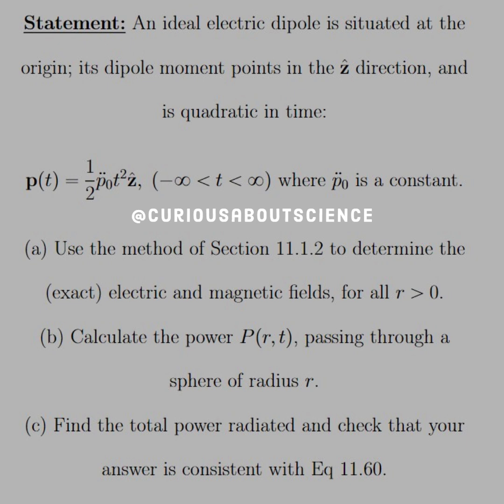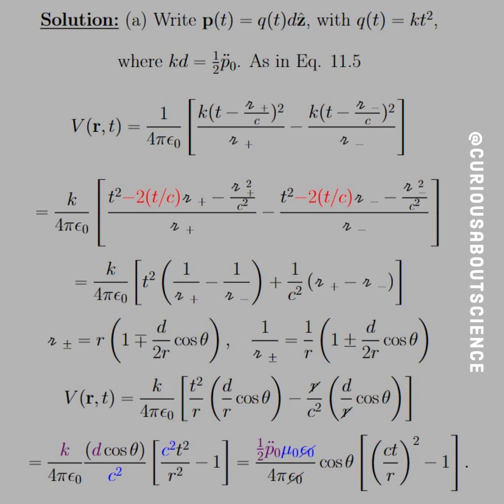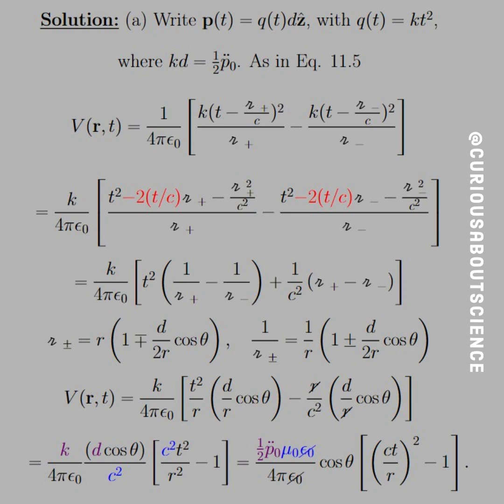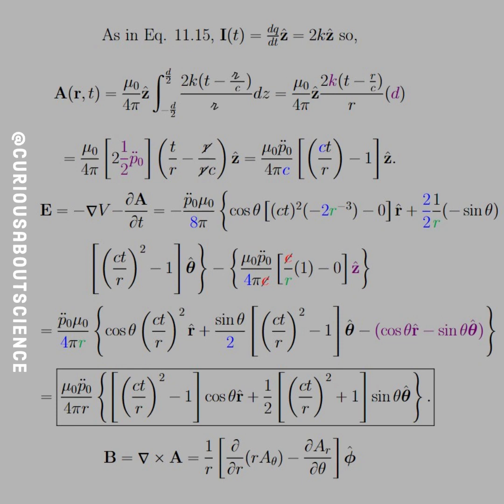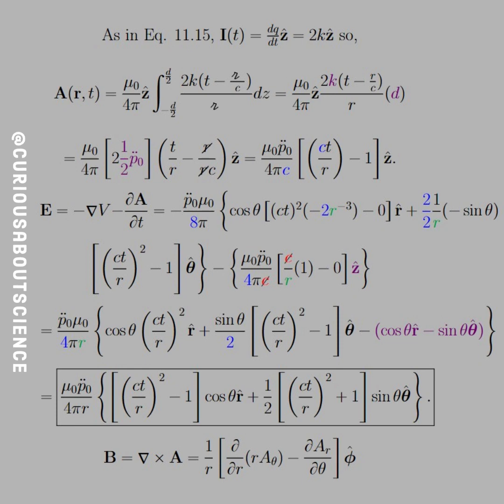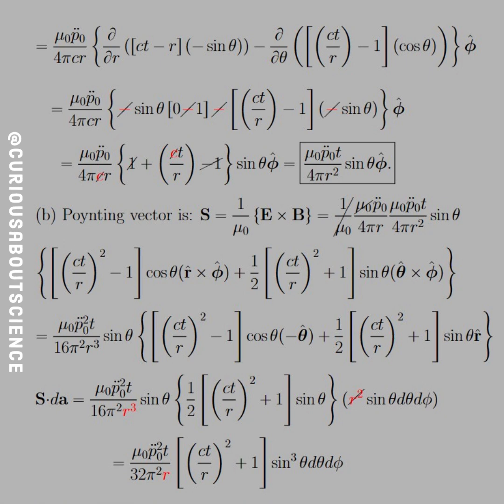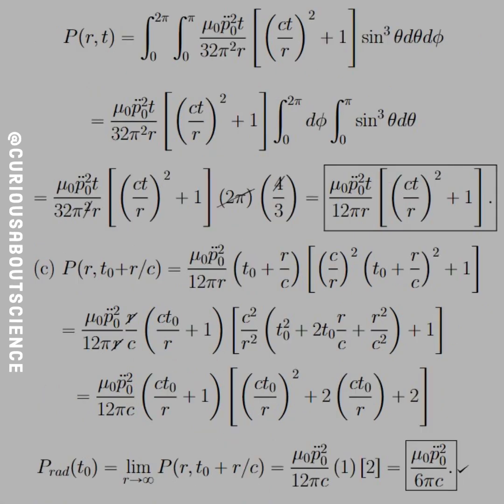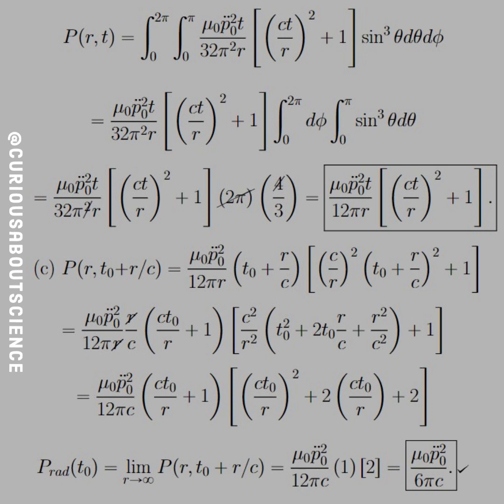Problem 11.26 - Radiation Extras: Introduction to Electrodynamics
◉ In this messy question it is important to notice that 𝐁(𝘳, 𝘵) goes like 1/𝘳^2, and one might therefore assume that this configuration does not radiate. However, it is not 𝐁(𝘳, 𝘵) we require (for Eq. 11.2), but rather 𝐁(𝘳, 𝘵_0 + 𝘳/𝘤)—we track the fields as they propagate out to infinity—and 𝐁(𝘳, 𝘵_0 + 𝘳/𝘤) has a term that goes like 1/𝘳.

• Happy Learning!